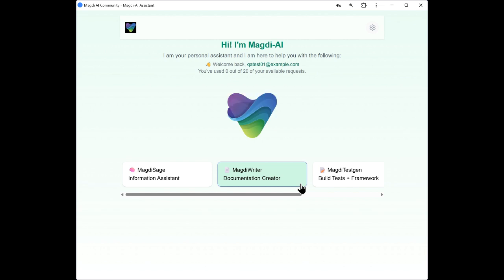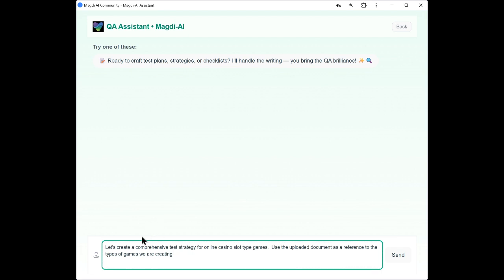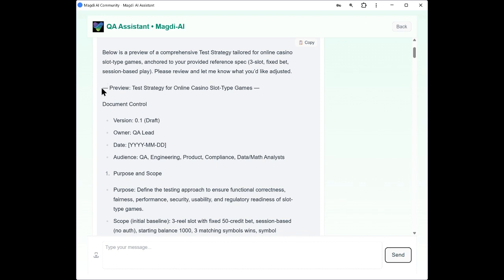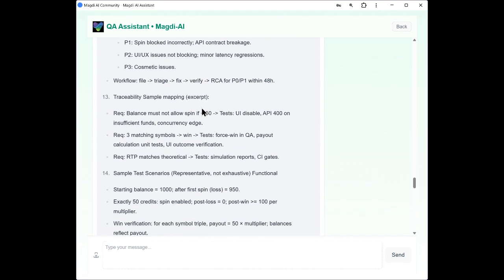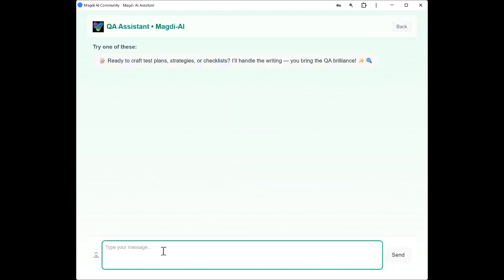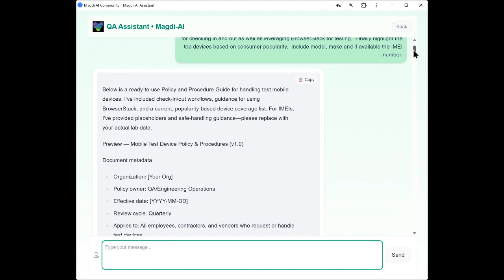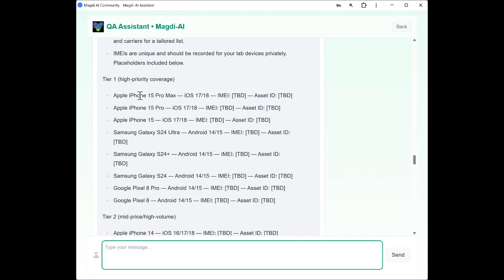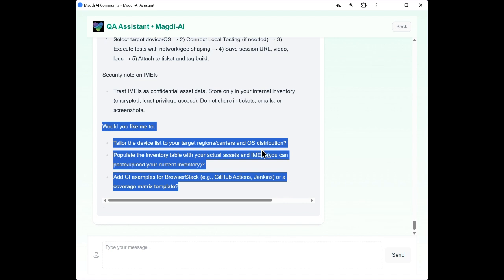Magdi-AI Tutorials: MagdiWriter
Magdi-AI Tutorials
Presented by:  Magdi Solutions
Title:  Create Documents with MagdiWriter

Join me for a tutorial and conversation on using Magdi-AI to create QA documents.